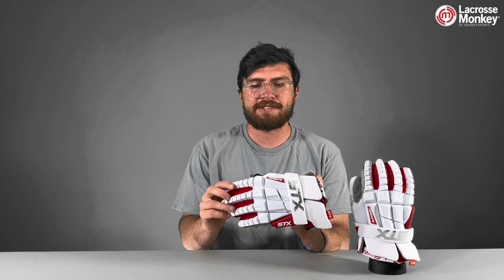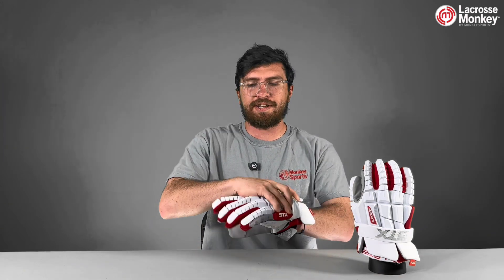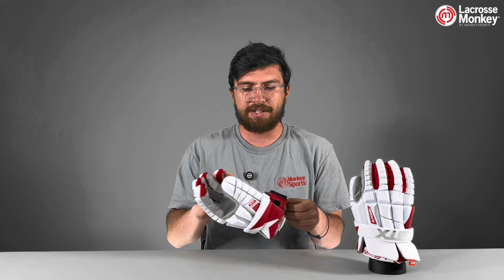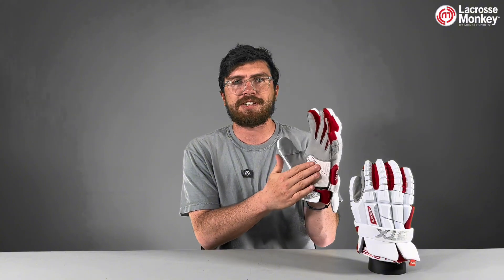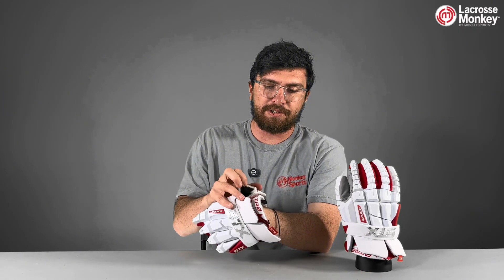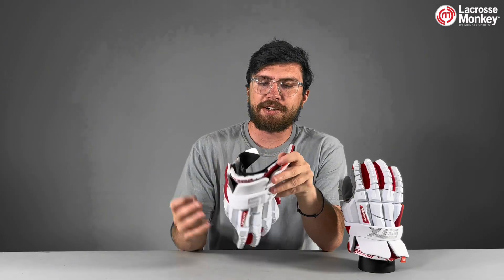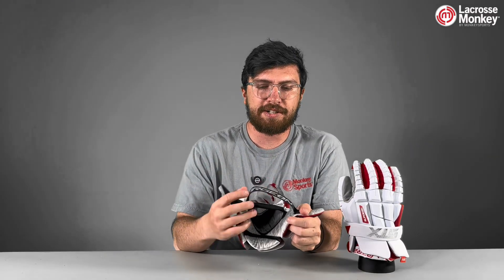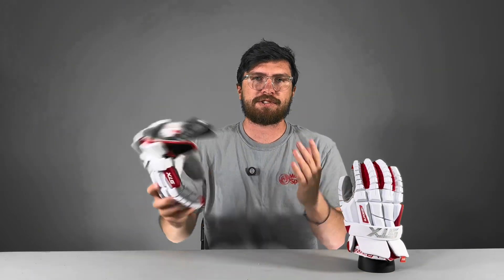Lacrosse Monkey | STX RZR 2 Gloves Review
Feel the grip, master the game with the STX RZR 2 Gloves! 🥍 We've put them to the test and they deliver top-notch flexibility and breathability, ensuring comfort and control in every match. Elevate your handling and protection to stay ahead of the game. STXRZR2Gloves 🚀✨

STX RZR 2 Gloves